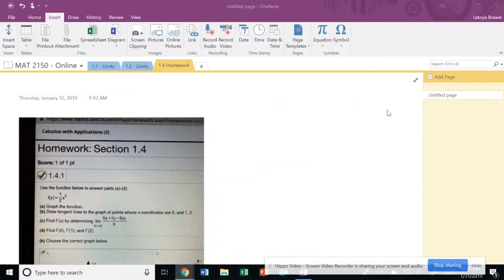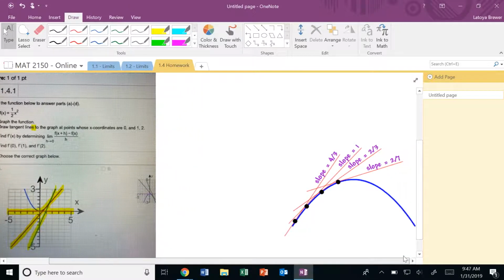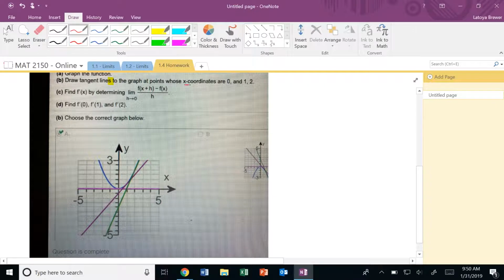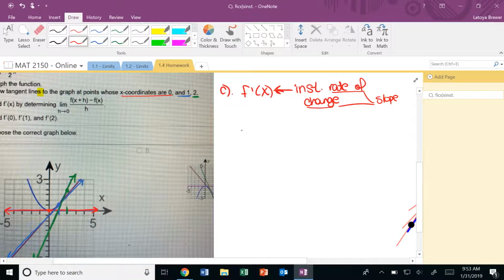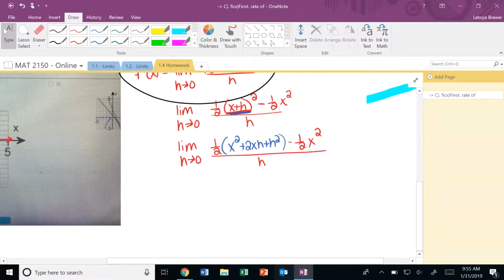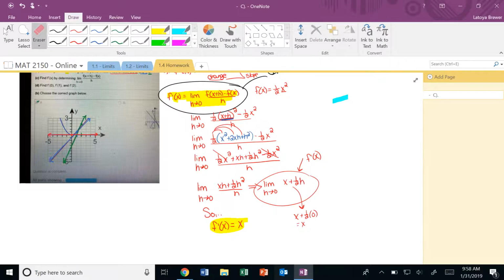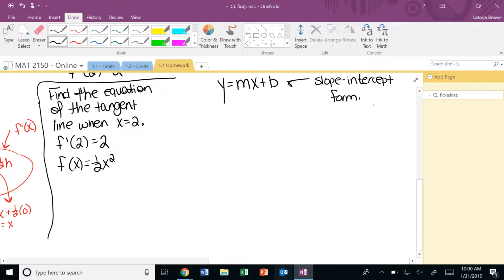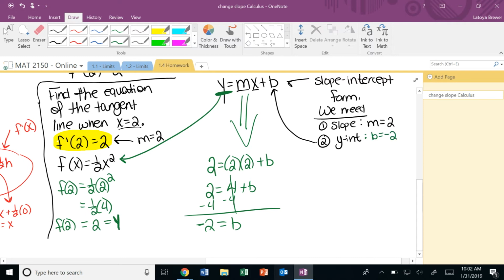Calculus with Applications 1 4 Homework Question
Finding the slope of tangent lines. Creating the equation of a tangent line in slope-intercept form.